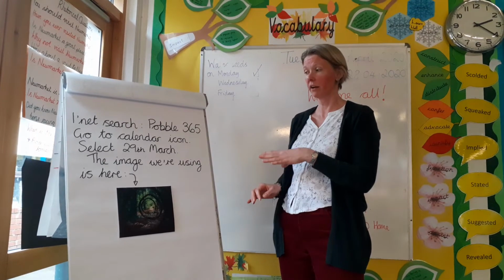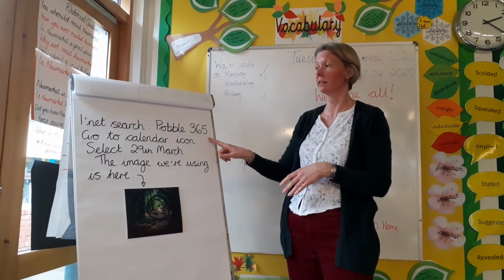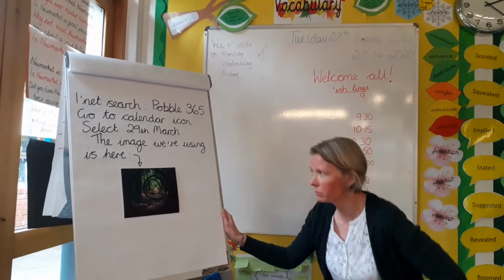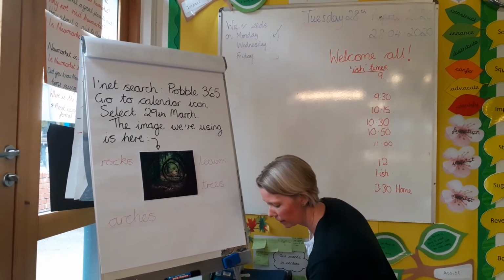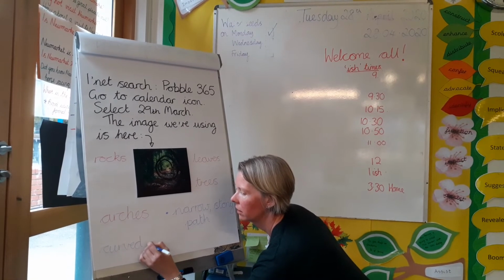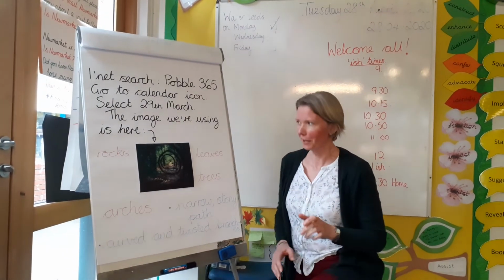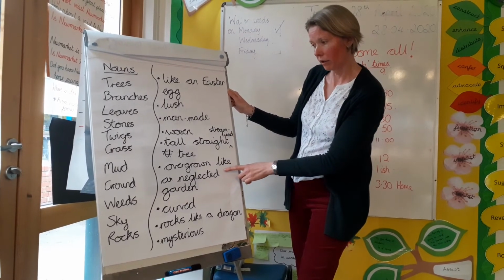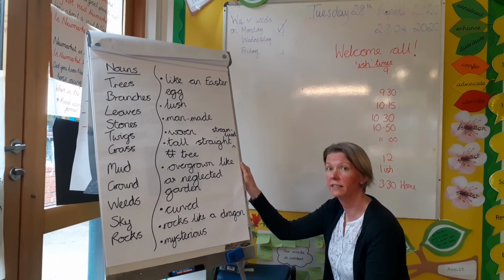Year 3 /4 English part 1